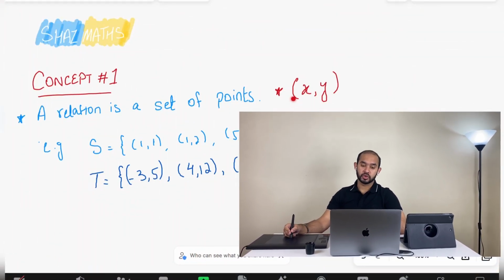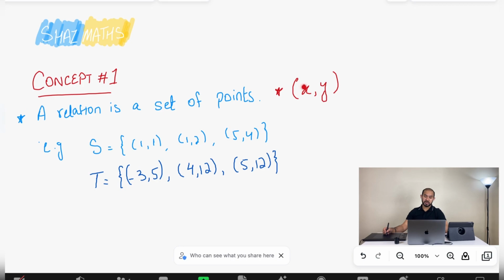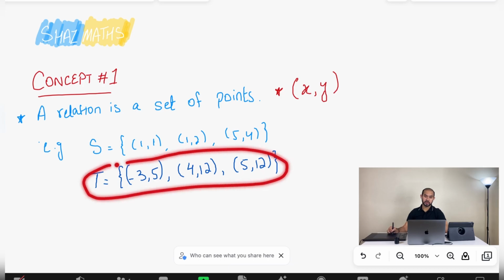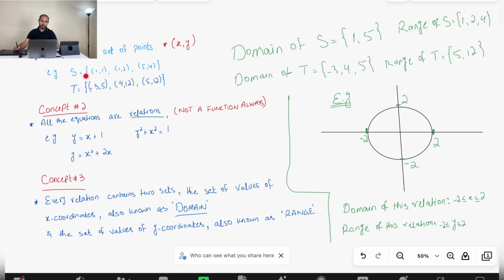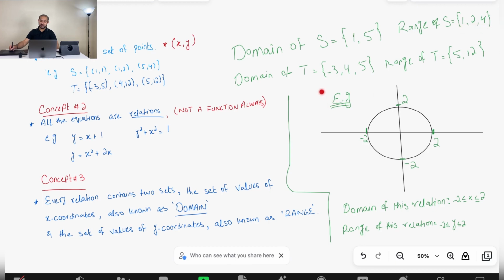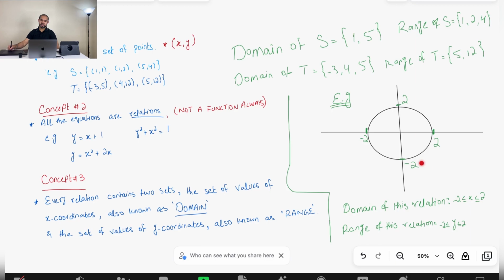PART 1: Domain and Range | FUNCTIONS & RELATIONS | All CONCEPTS Explained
Welcome to another insightful episode of ShazMaths! 🎓

In this video, we delve deep into the fundamental concepts of functions and relations, specifically exploring the intricacies of domain and range. 📊

Whether you're a math enthusiast or just starting out, join us as we break down these concepts and provide clear explanations to deepen your understanding.

Don't miss out on essential insights that will elevate your mathematical prowess! 🔍🧠